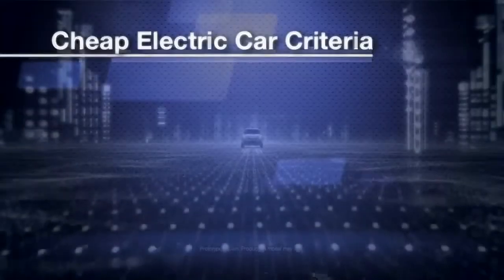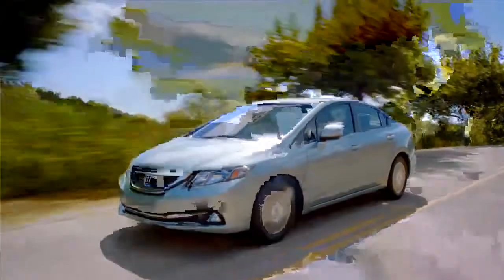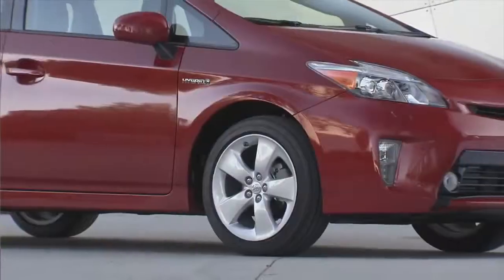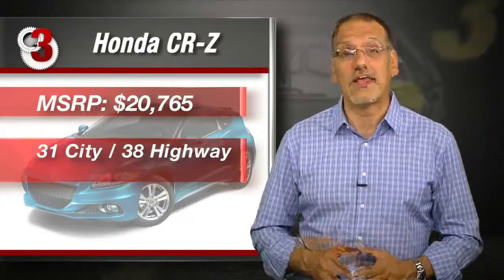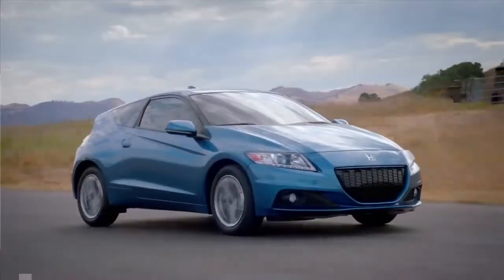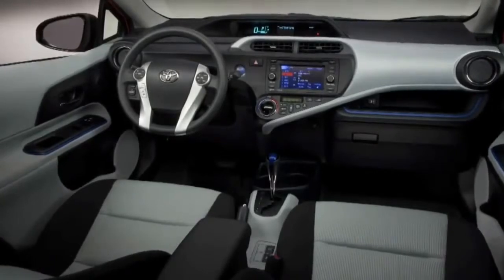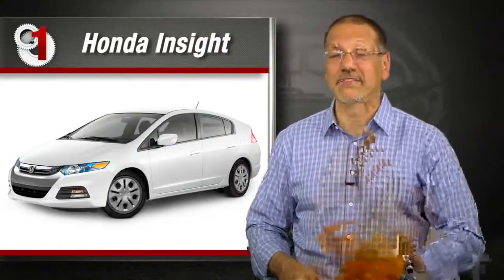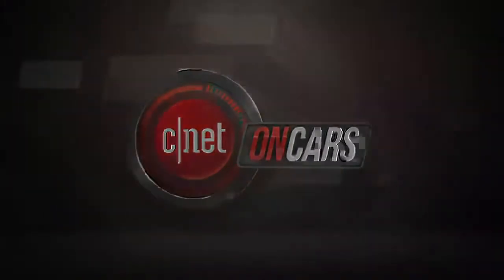Top 5 cheap hybrid cars 2014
Just because it has a hybrid badge doesn't mean you have to break the bank to buy one. CNET's Brian Cooley offers his Top 5 cheap hybr.

 Hybrids have been around for 15 years now and back when they first debuted these vehicles were seen a.

Reviews For World best electric cars. Cars reviews Tesla model s , ford auto parking, electric cars battery Bmw 3 Gt Reviews 2014:

Just because it has a hybrid badge doesn't mean you have to break the bank to buy one. CNET's Brian C.